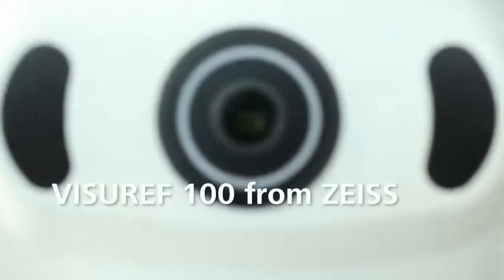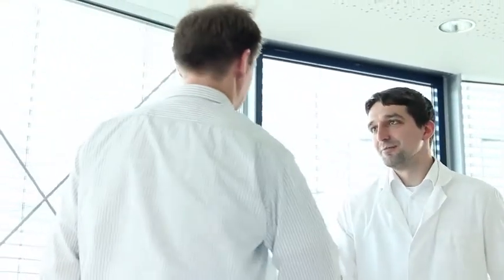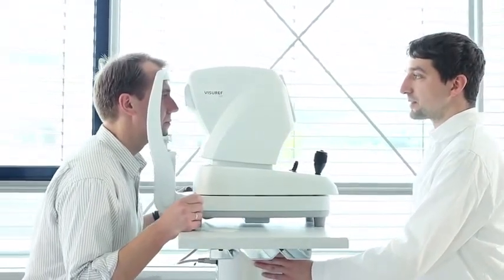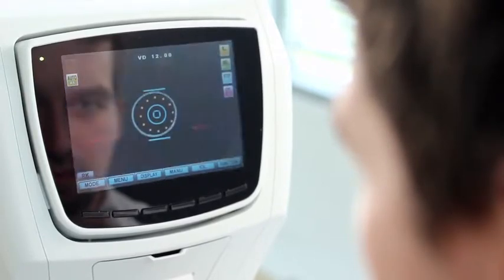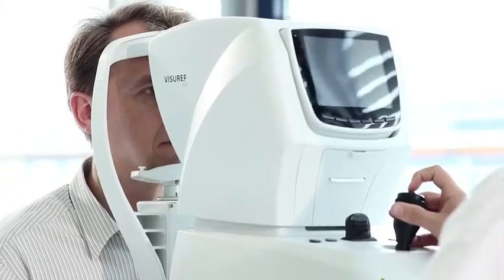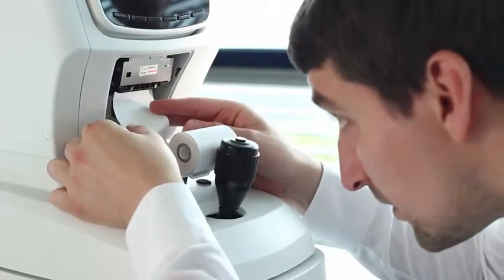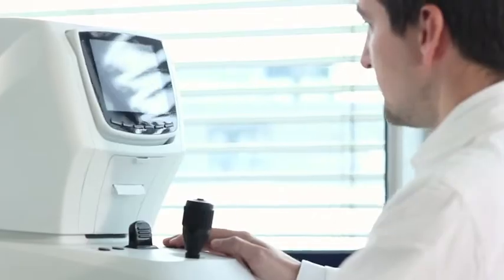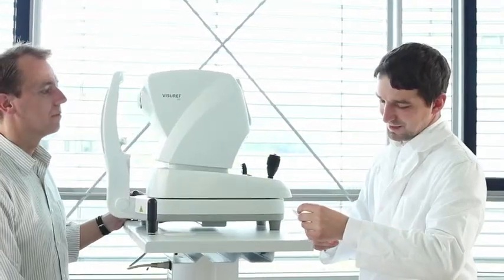VISUREF 100 from ZEISS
MÁY ĐO KHÚC XẠ VISUREF 100 (ZEISS)
VISUREF 100 là máy đo khúc xạ và đo độ cong giác mạc cho kết quả chính xác cao, hiệu quả cao, dễ sử dụng, hỗ trợ cho việc khám và điều chỉnh tật khúc xạ.
VISUREF 100 được sản xuất bởi tập đoàn Carl Zeiss (Đức) nổi tiếng trên thế giới. Carl Zeiss với 160 năm đóng góp vào việc tiến bộ khoa học công nghệ với các nhóm giải pháp cho các ngành bán dẫn, công nghiệp kỹ thuật ô tô, nghiên cứu y sinh học và thiết bị y tế, kính mắt, ống kính máy ảnh, ống kính camera,... Đặc biệt trong đó có thiết bị y khoa mà VISUREF 100 là sản phẩm tiêu biểu cho việc tiên phong của Zeiss trong công nghệ hiện đại. Đáp ứng được nhu cầu cấp thiết cho cuộc sống hàng ngày của chúng ta.

TÍNH NĂNG
Nâng cằm
Hiệu chỉnh nâng cằm lên xuống bằng hai nút nhấn nhanh chóng và thoải mái cho người được đo.

Màn hình hiển thị TFT 6,4 inch điều chỉnh được độ nghiêng
Kết quả đo được hiển thị trên màn hình màu TFT 6,4 inch, có thể điều chỉnh được độ nghiêng để người đo quan sát rõ nhất.

Cố định máy nhanh chỉ bằng một thao tác
Thân máy được định vị bởi một thao tác gạc thanh chốt gần các phím điều khiển.
Nhanh chóng và an toàn.
In kết quả nhanh và tự động cắt giấy.

MÁY ĐO TRÒNG VISULENS 500 (ZEISS)
VISULENS 500 là máy đo tròng cao cấp với đầy đủ các tính năng như: đo độ khúc xạ chính xác, đo lớp phủ chống tia UV, đo khoảng cách đồng tử kính, hiển thị kết quả trên màn hình màu LCD và in kết quả ra giấy nhanh chóng.
Máy VISULENS 500 cho kết quả chính xác cao, hiệu quả cao, dễ sử dụng, hỗ trợ cho việc kiểm tra và lắp ráp tròng kính chính xác cho người đeo.

TÍNH NĂNG
Thực hiện đo nhanh và chính xác các loại vật liệu và chiết xuất mà không cần điều chỉnh giá trị ABBE. Có chức năng đo contact lens.

Chức năng đo lớp phủ chống tia UV ở bước sóng 365-405 nm.

Bộ phận định vị và chấm tâm chính xác.
Chức năng đo tròng Progressive nhanh và chính xác.

Chức năng đo PD.
Màn hình hiển thị màu TFT.
Phụ kiện đo contact lens (option).
Thương hiệu máy Zeiss đang được AR GROUP JSC phân phối độc quyền tại Việt Nam.